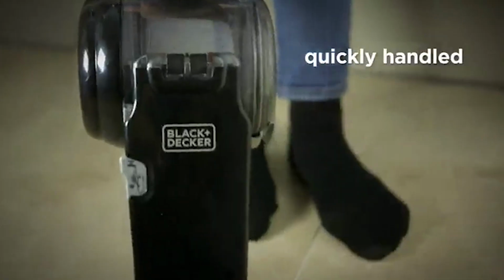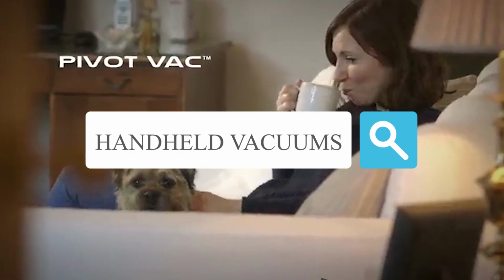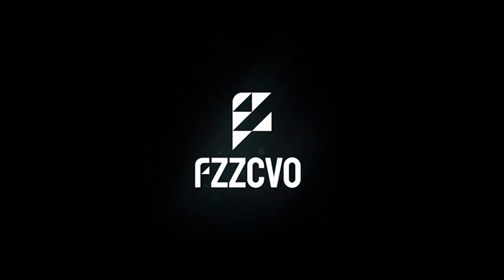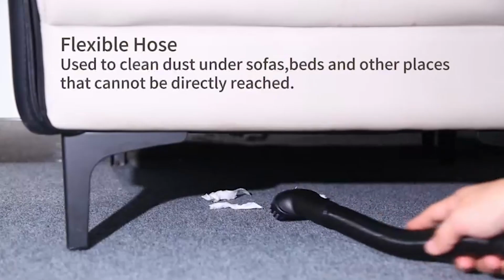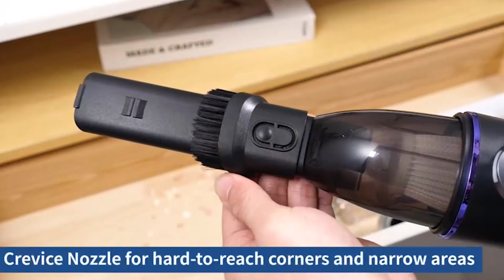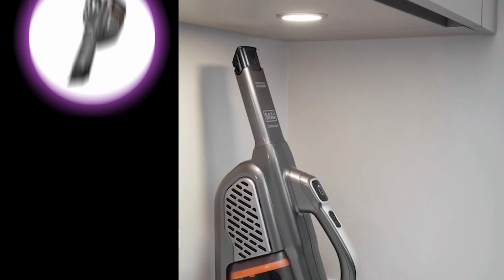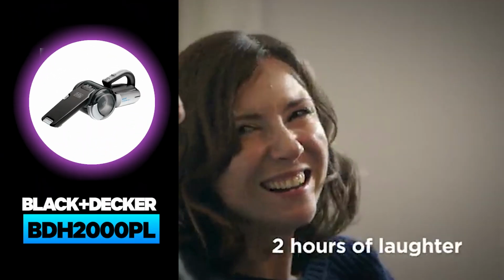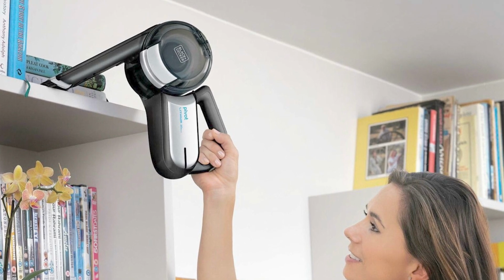Top 5 Best Handheld Vacuums in 2025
Handheld vacuums are compact, portable cleaning devices designed for quick and convenient cleaning tasks, particularly in hard-to-reach areas. They are lightweight and easy to maneuver, making them ideal for cleaning tight spaces, upholstery, car interiors, stairs, and small spills. The importance of handheld vacuums lies in their versatility, time-saving convenience, and ability to tackle localized messes without the need for larger, bulkier equipment. Equipped with powerful suction, they effectively remove dirt, debris, and allergens, contributing to a cleaner and healthier environment. Their ease of use and portability make them a practical tool for maintaining cleanliness in homes, offices, and vehicles.

Handheld Vacuums featured in this video:
5. Fzzcvo VC 8858 Pro
4. Upbooz LT 115B
3. Drecell VC021
2. Black+Decker HHVK415B01
1. Black+Decker BDH2000PL

Hope you found this video helpful to find out the Best Handheld Vacuums amongst a lot of items. Comment your valuable opinion and tell us which one is perfect for you.